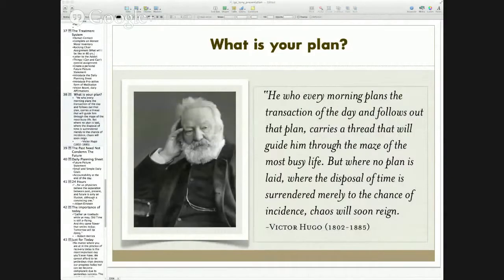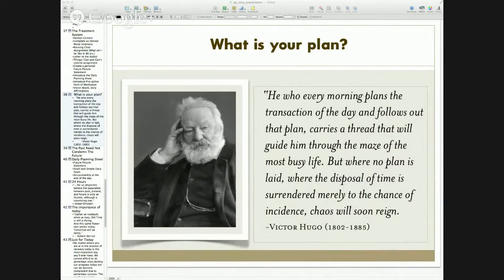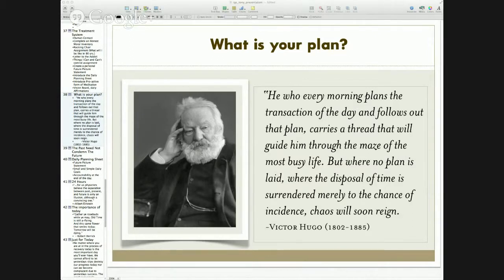Purpose Of The Moral Inventory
- The Moral Inventory is where you write down your past slips, behaviors and acting out to get it in front of you and then to be able to destroy it as the past and to move forward today.

The purpose is so that you can see how porn has truly affected your life and how it may be controlling it.

You can see the past behaviors to see the effect that Porn is having on you and in your life.

However, if you are wanting to stop porn addiction, this is a symbol to move forward as you destroy this paper. After you have completed one, it is not necessary to go back and complete a full moral inventory again, only from the last date you completed your moral inventory.